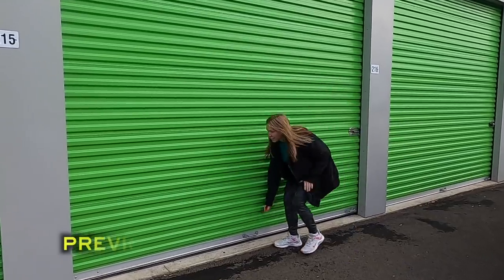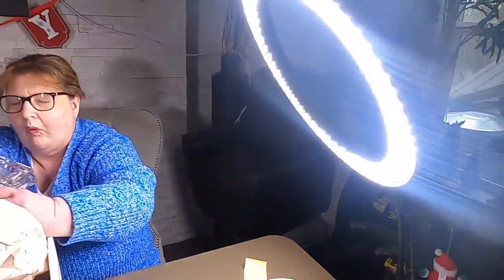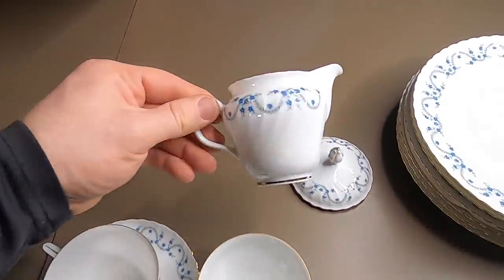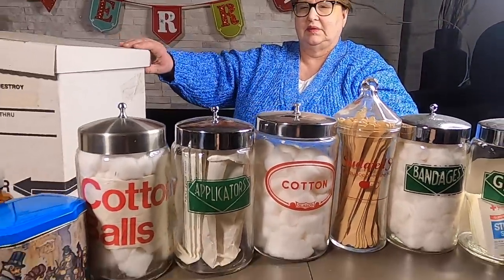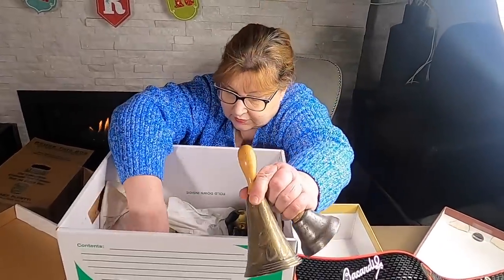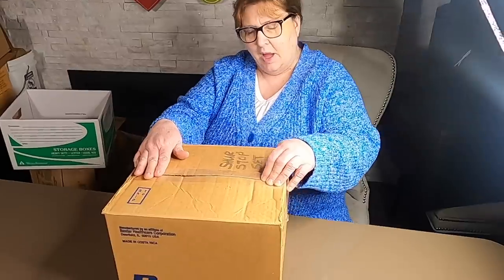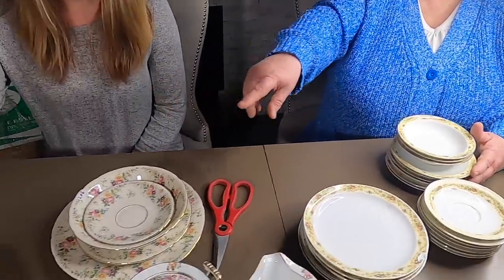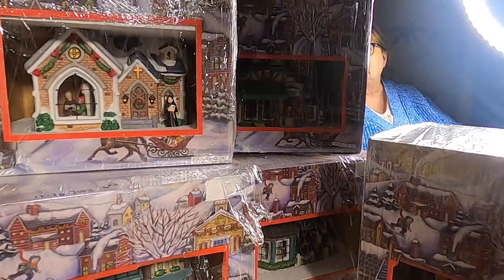CASH MONEY Inside OLD Antique Storage Locker Boxes..